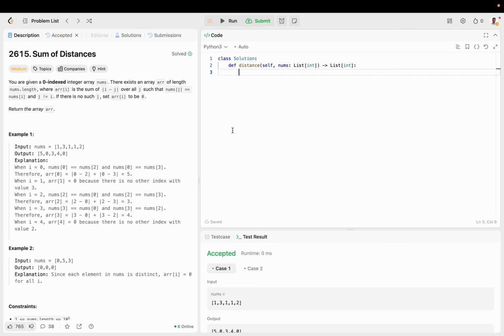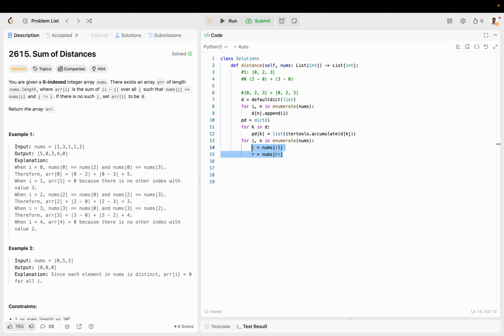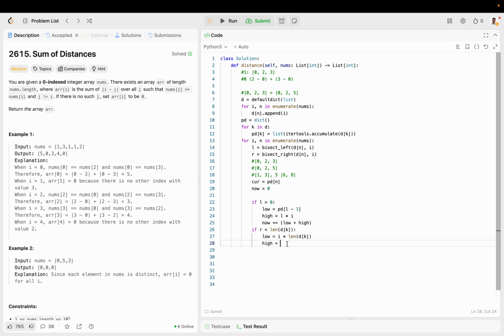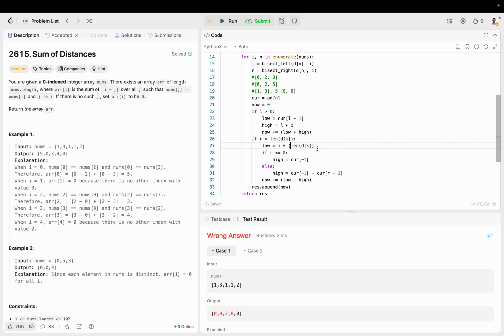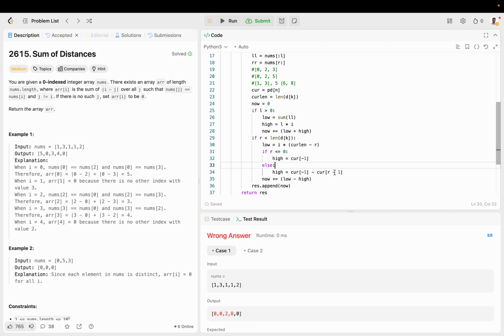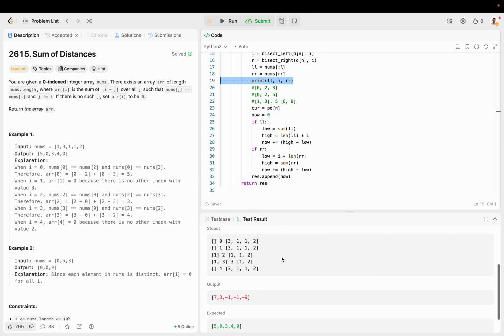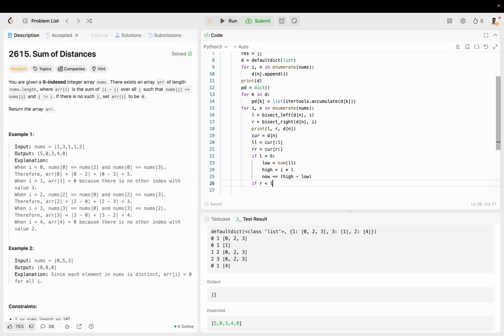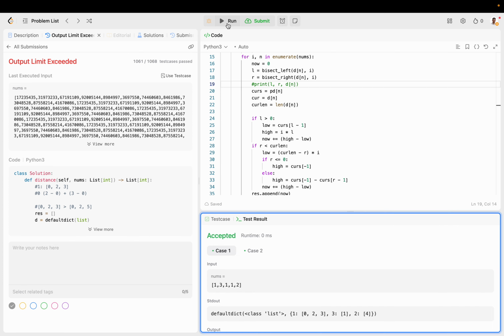Sum Of Distances